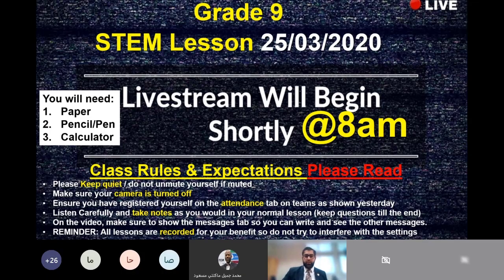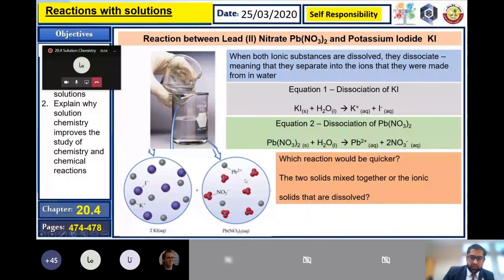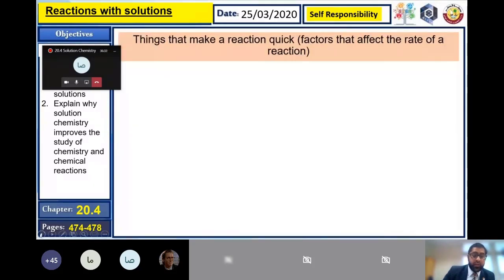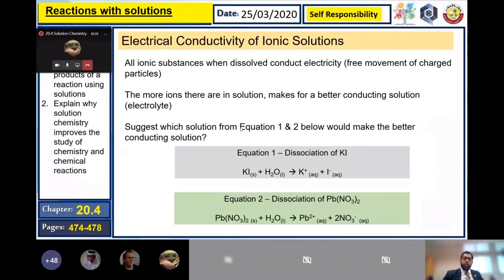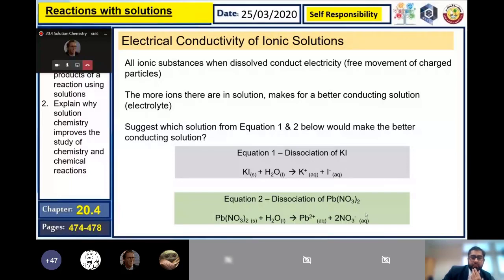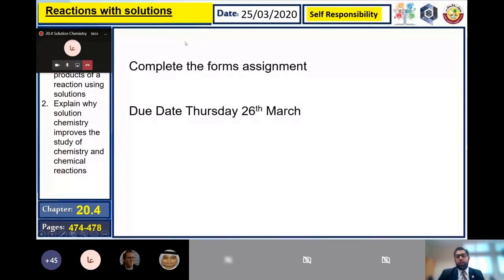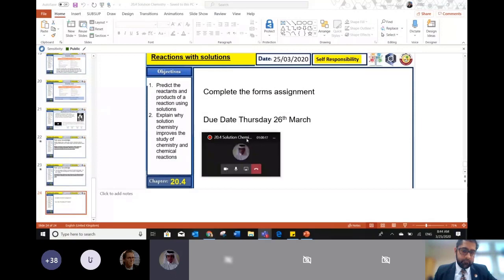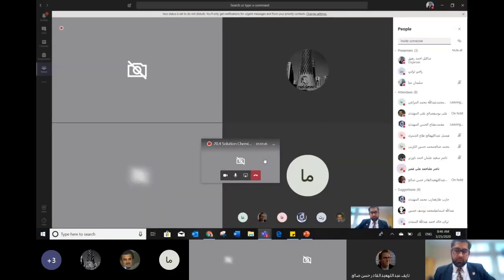STEM نموذج حصة التعلم عن بعد لمادة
مدرسة قطر للعلوم والتكنولوجيا الثانوية للبنين هي مدرسة حكومية علمية تخصصية تتبنى المنحى التعليمي التكاملي القائم على تدريس مواد العلوم والتكنولوجيا والهندسة والرياضيات بصورة تكاملية، ويعرف هذا المنحى عالمياً باسم STEM Education.